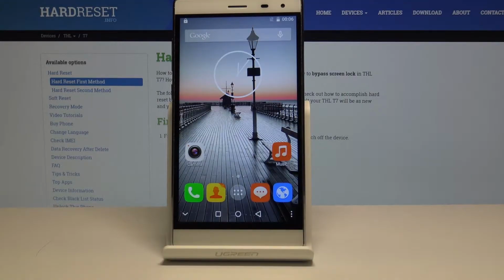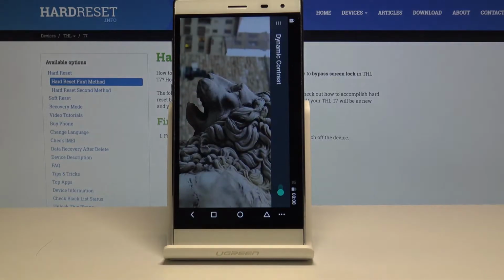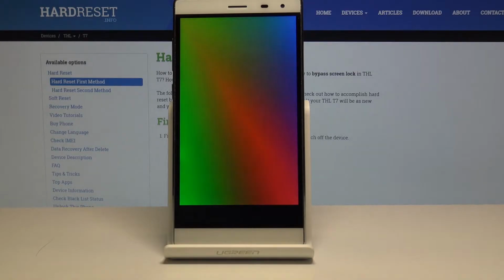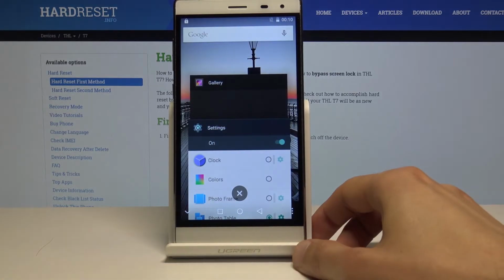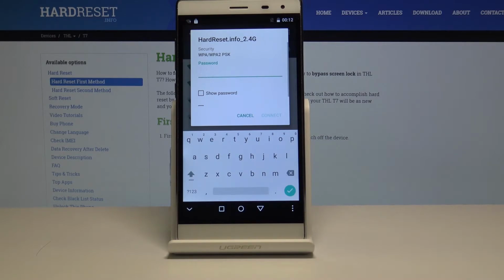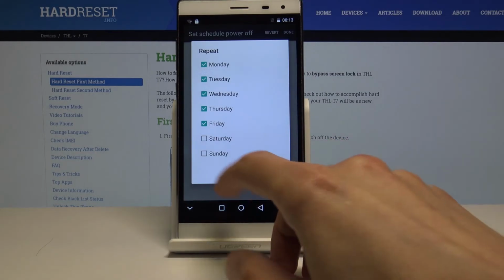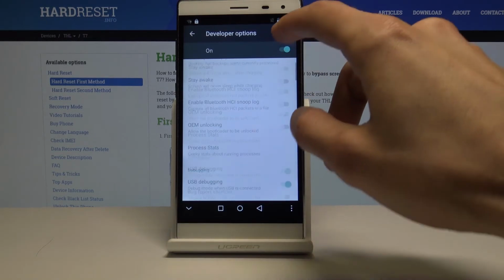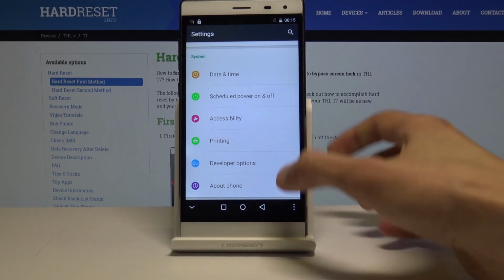THL T7 TOP TRICKS - Cool Features / Super Options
Learn more info about THL T7:
If you are looking for the best options for THL T7, then check presented video instruction in order to get access to the cool features available in your Thl device. Make your everyday better by using helpful tricks and hacks. Watch above video guide and enjoy the usage of your THL T7.

How to enable secret options in THL T7? How to activate super feature in THL T7? Where to find the best apps in THL T7? How to enable hidden options in THL T7? How to locate top tricks for THL T7?